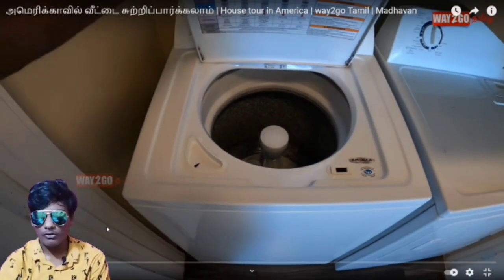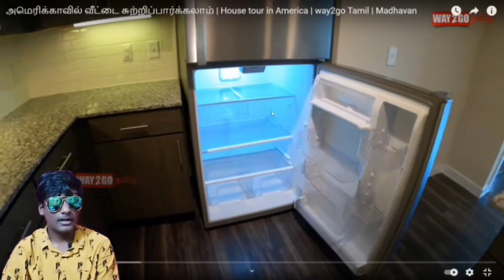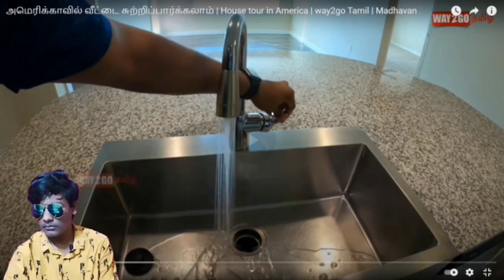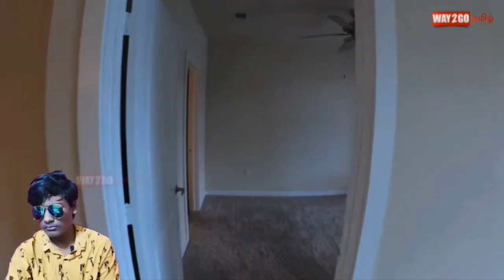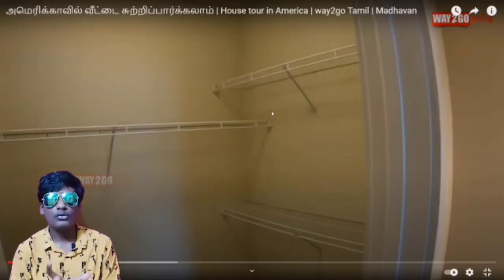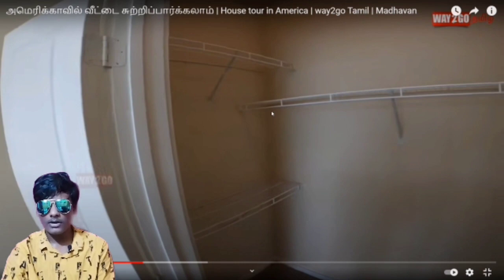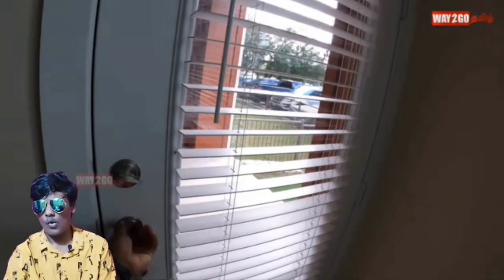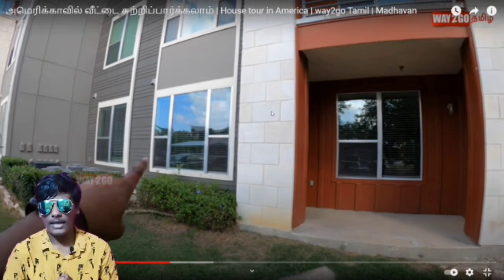American House tour/ Troll video/ Tamil fun /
This video is just for fun.
Not to hurt anyone.